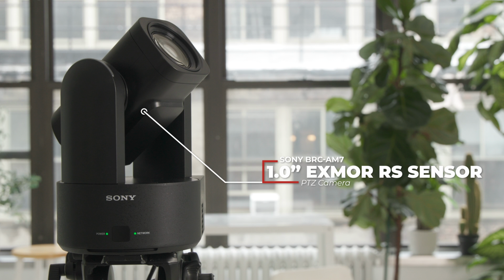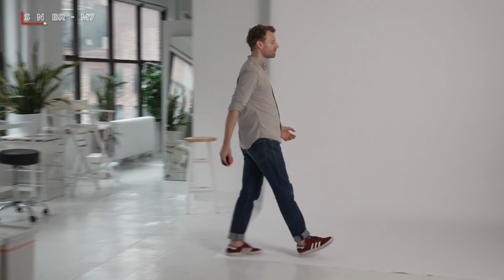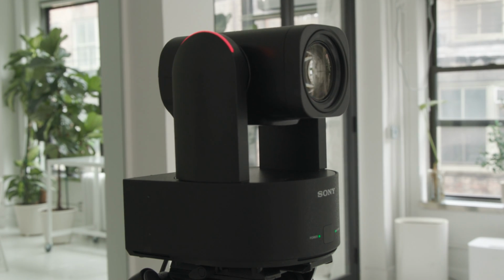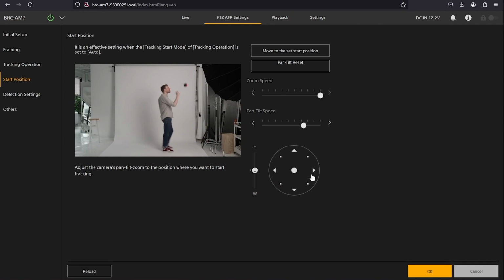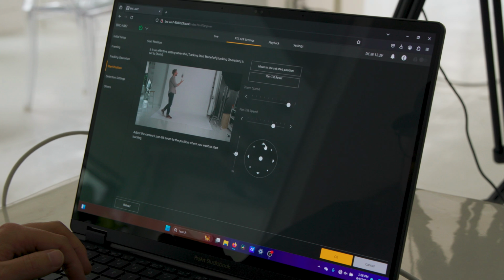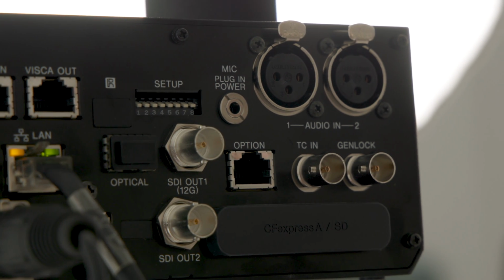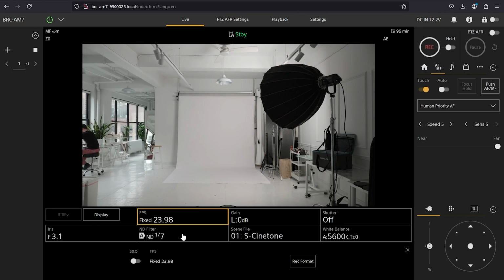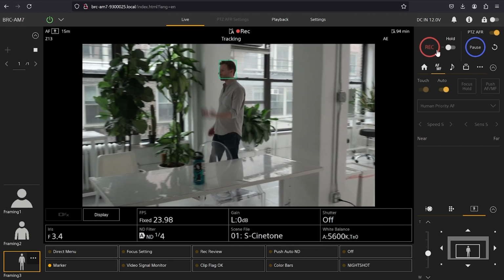Sony BRC-AM7: 4K60 PTZ Camera with AI Auto-Framing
The Sony BRC-AM7 4K60 PTZ Camera with AI Auto-Framing technology feature the top-notch auto-focus found in their mirrorless line and packs it into a smooth and quiet PTZ camera body!

Order the Sony BRC-AM7 4K60 PTZ Camera with AI Auto-Framing at B&H

0:00 Intro
0:25 Sensor & Auto-Tracking
1:35 Zoom
1:57 Power, Control, & Connection
2:41 Tests & IO
3:46 Color Profiles & ND Filter
4:40 Is This For You?